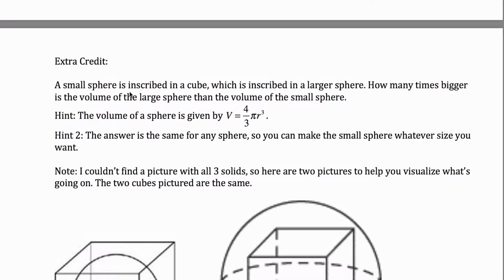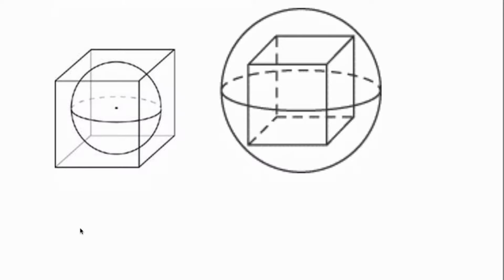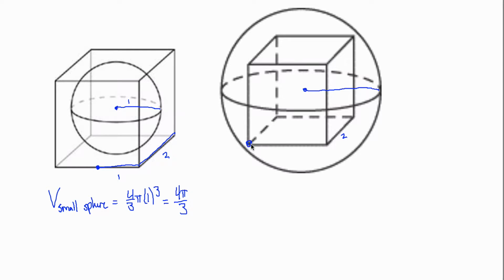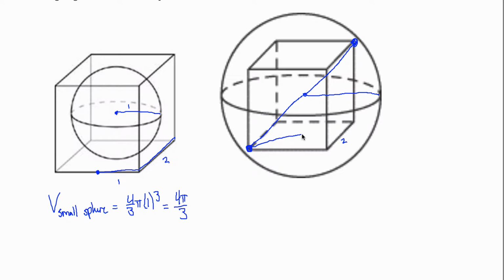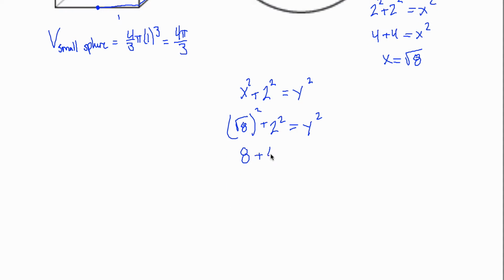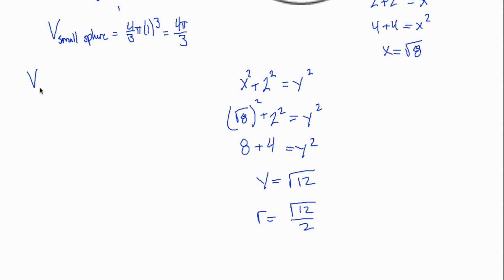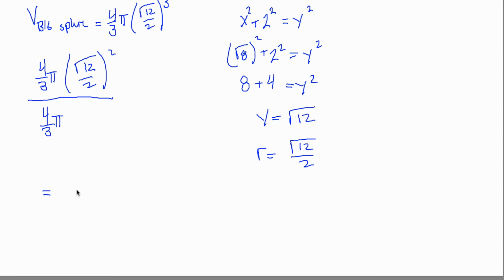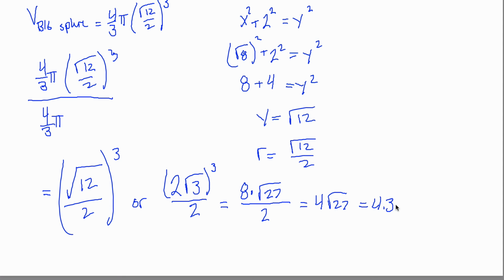Math 213 Final Exam, EC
EC problem, Spring 2016